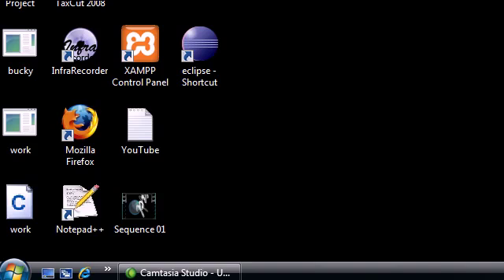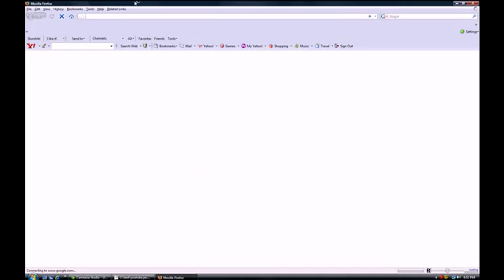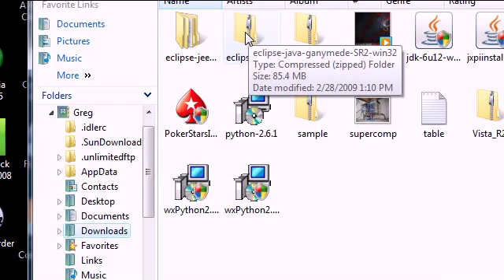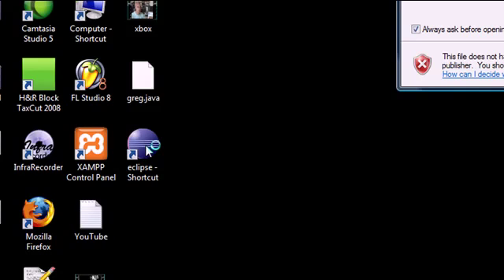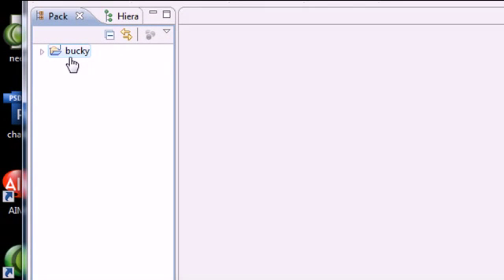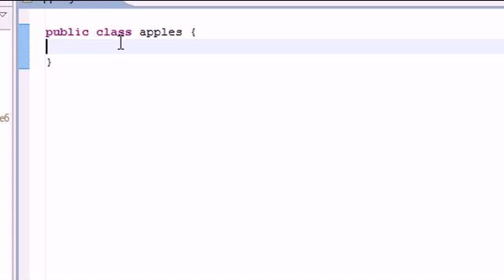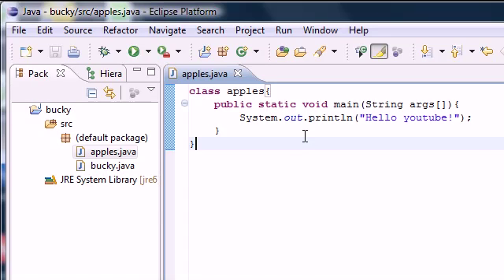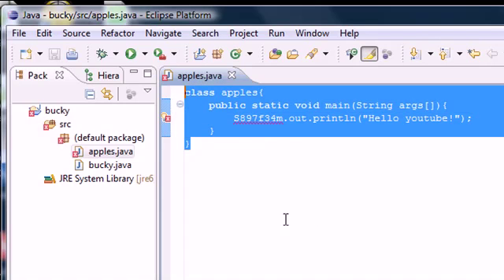Java Tutorials Lecture#3 Learners Edict Youtube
JAVA TUTORIALS LEARNERS EDICT